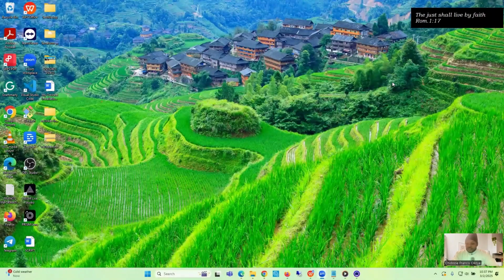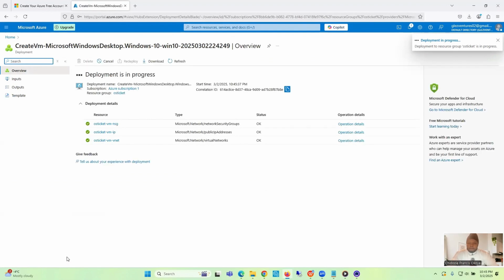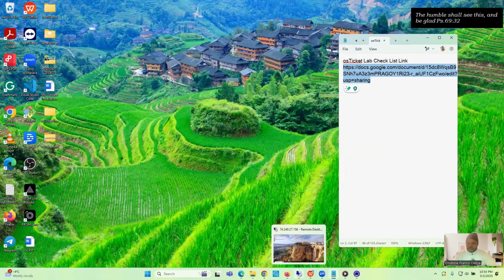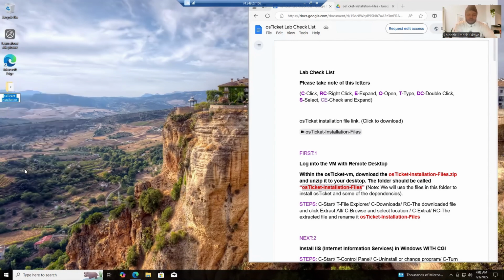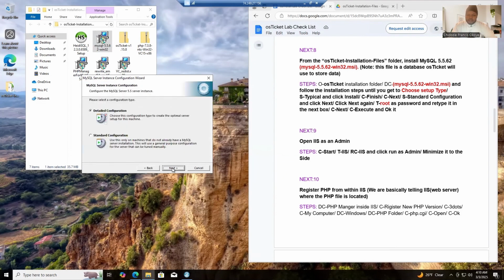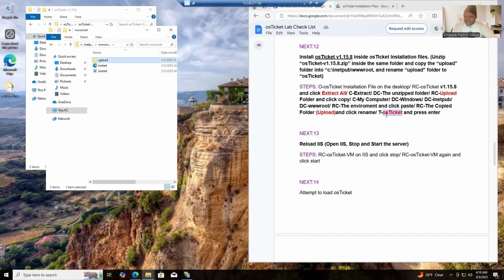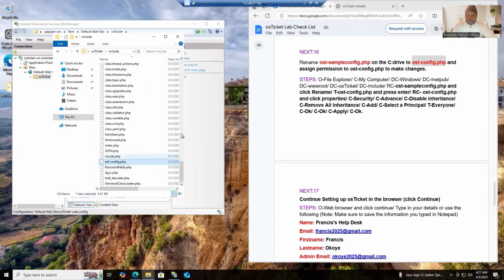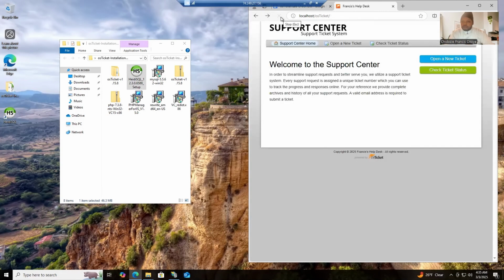Install osTicket Like a Pro!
Step-by-Step osTicket Installation Guide.